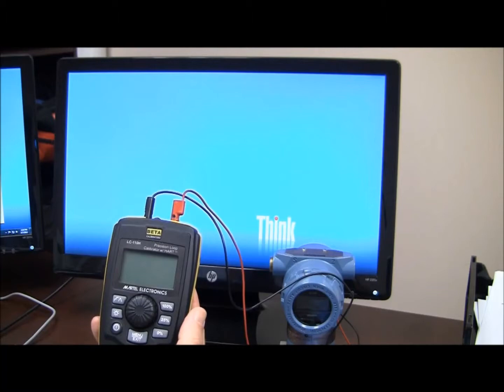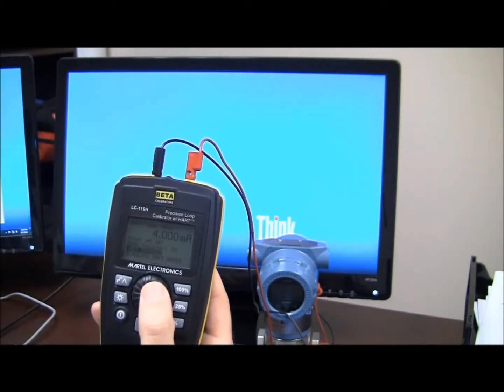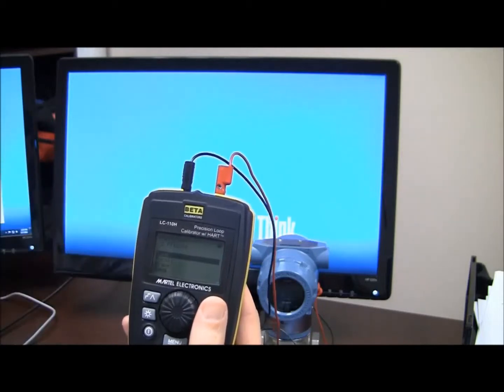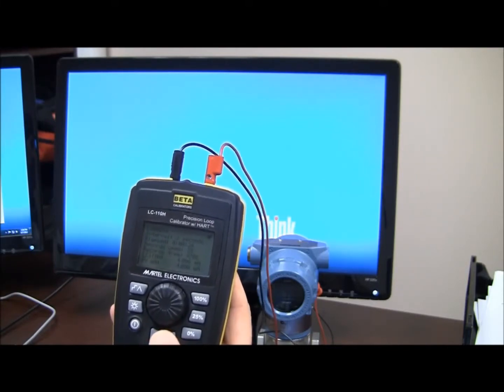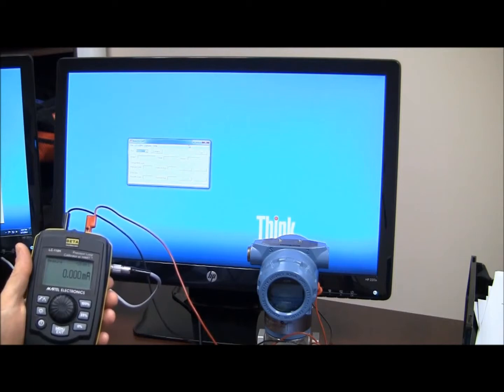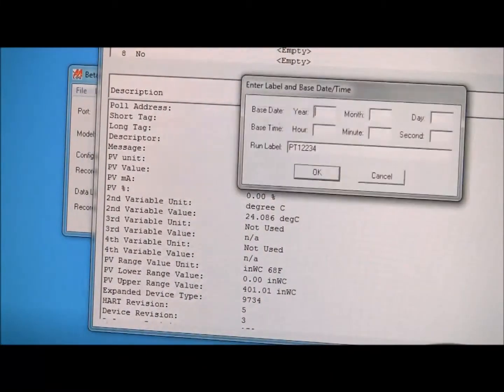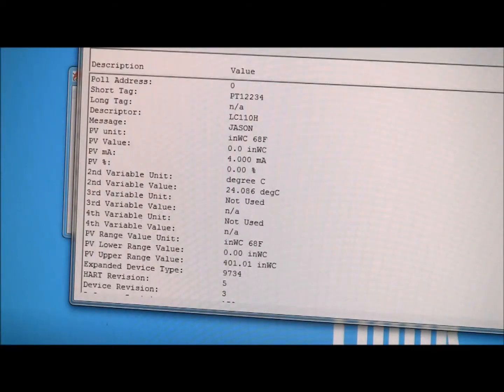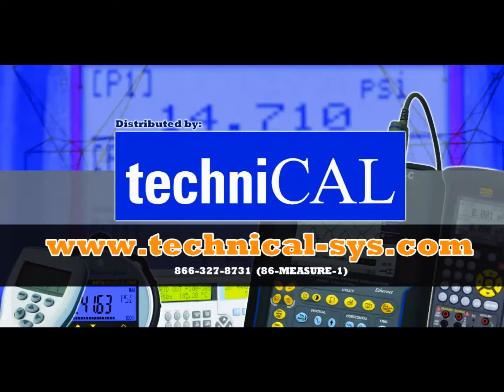LC 110H Loop Calibrator with HART demo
LC-110H and documenting a transmitter with the available BetaLOG Hart Software